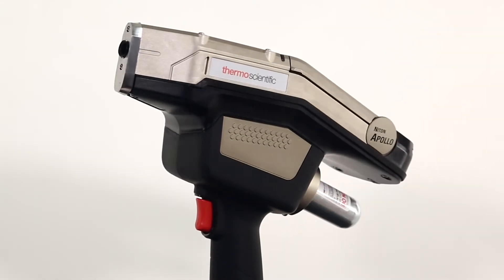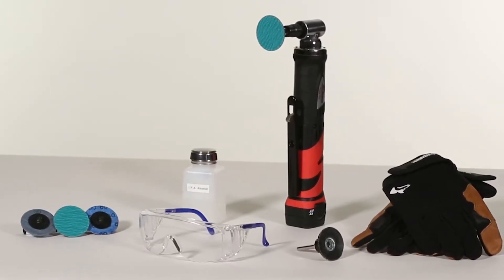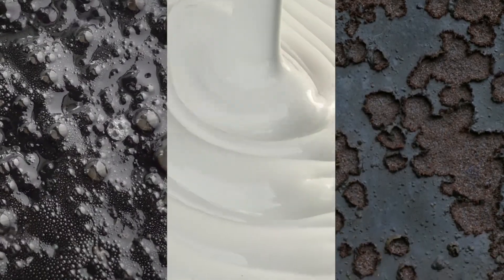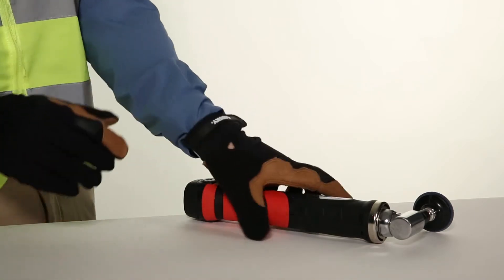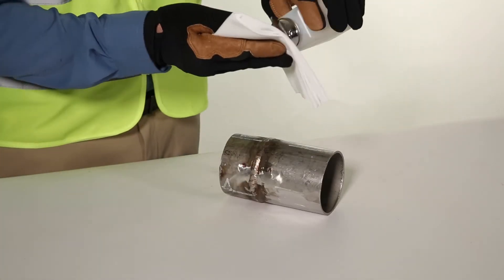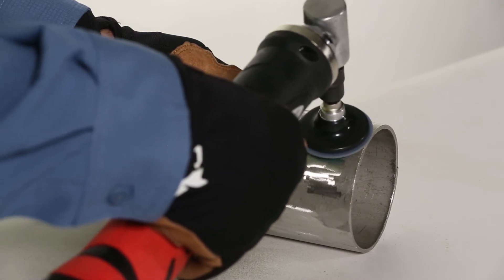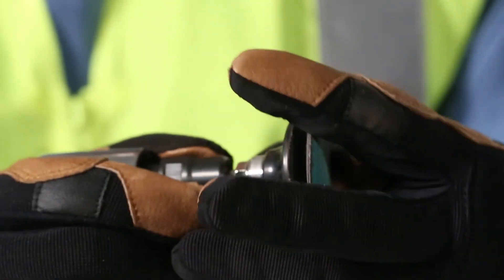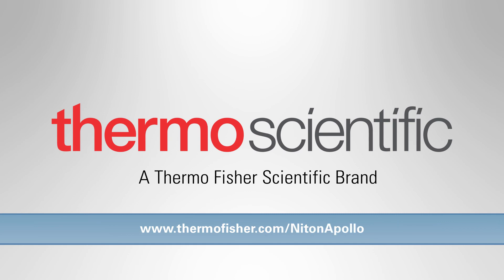Niton Apollo Handheld LIBS Analyser Sample Preparation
Take a look at how to prepare your samples for analysis with the Niton Apollo Handheld LIBS Analyser Sample Preparation tutorial.